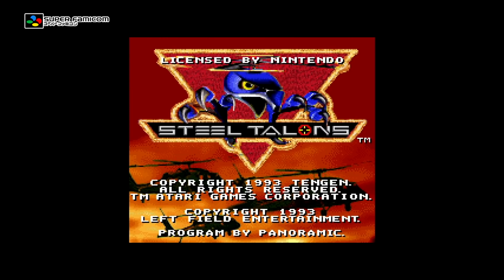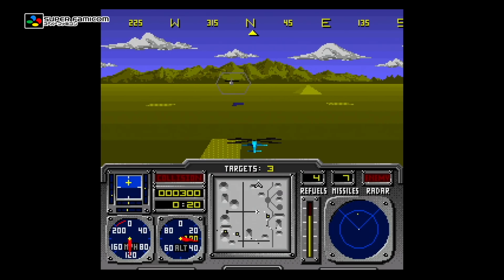Battle of the Ports - Steel Talons (スティールタロンズ) Show #383 - 60fps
Time Code

00:00 - Start
00:24 - Arcade
03:00 - Atari Falcon
03:28 - Mega Drive
05:06 - Super Nintendo
06:55 - Atari Lynx
08:58 - All versions side by side